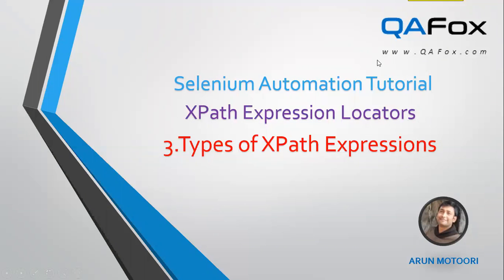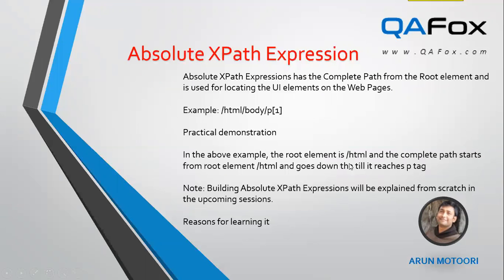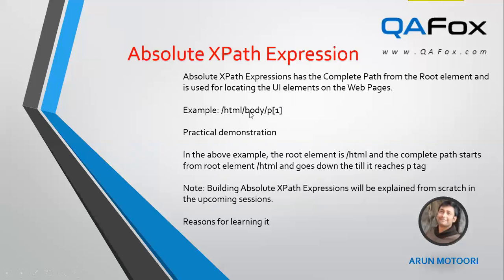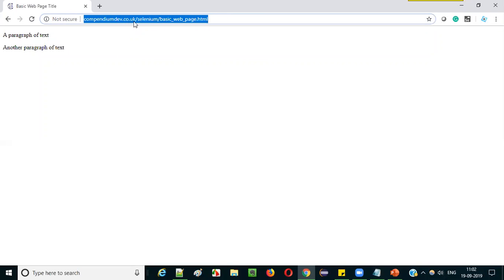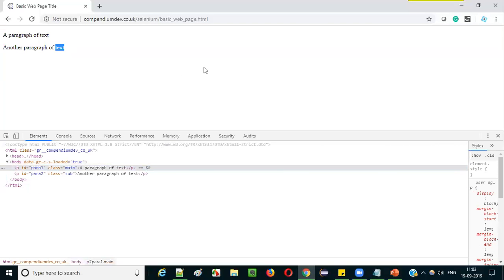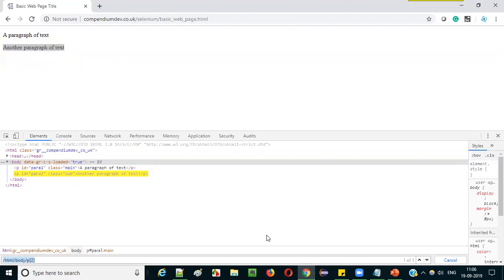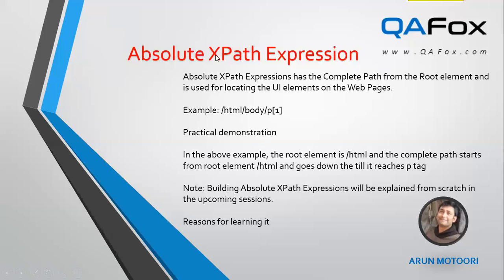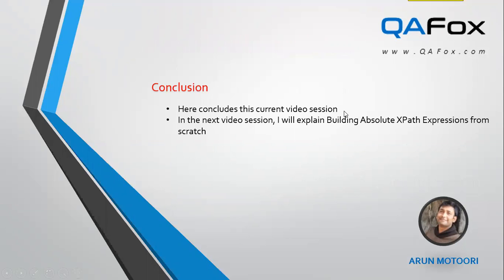XPath Expression Locators - Part 3 - Types of XPath Expressions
In this video, you will learn the below things:

Different Types of XPath Expressions
Explained and Practically demonstrated Absolute XPath Expressions
Explained and Practically demonstrated Relative XPath Expressions